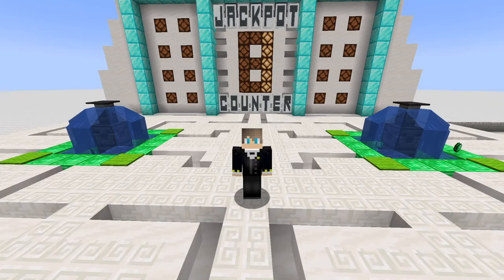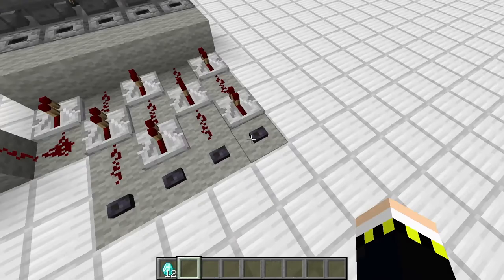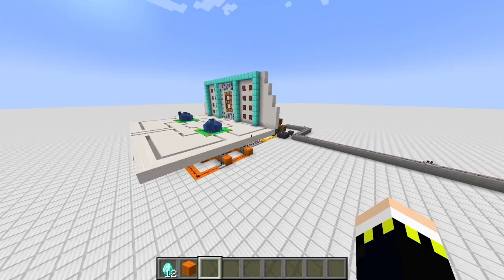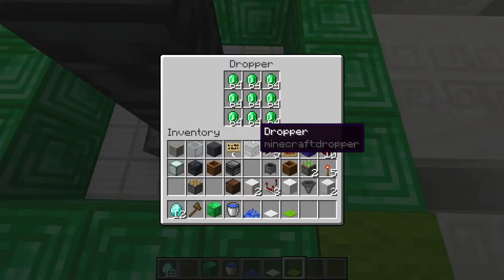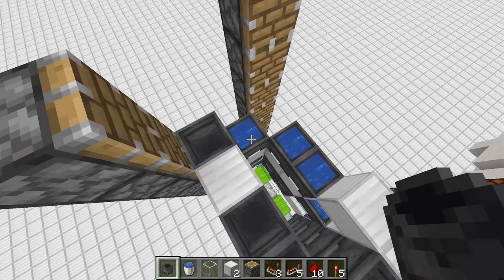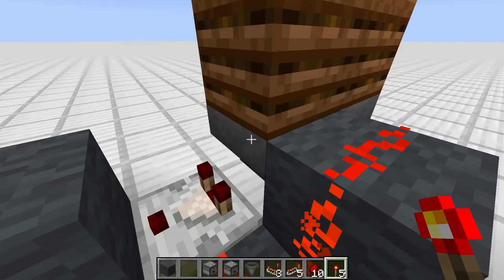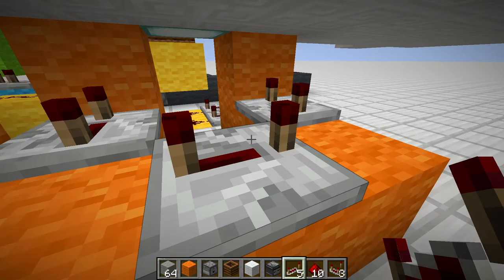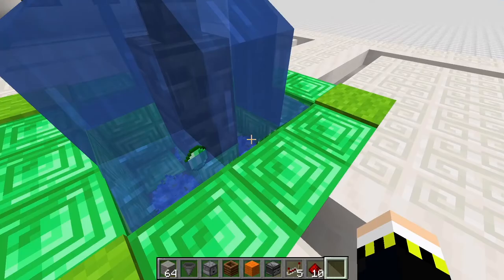Jackpot Counter + Fireworks Show | Minecraft | RTsWorld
In this Video I will show you how to build a centralized jackpot counting system in Minecraft for your singleplayer or server world.
Block by Block Tutorial: In this video :D

- RT